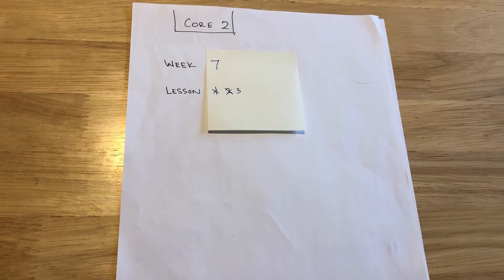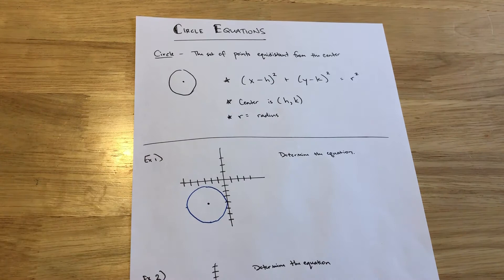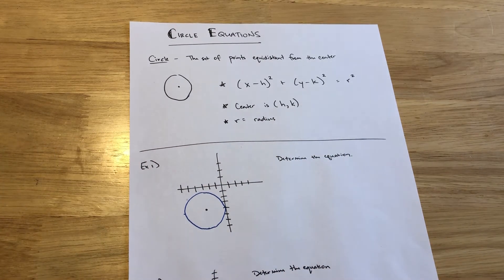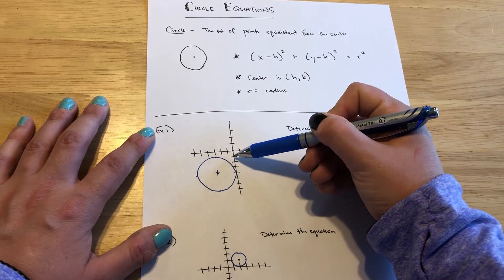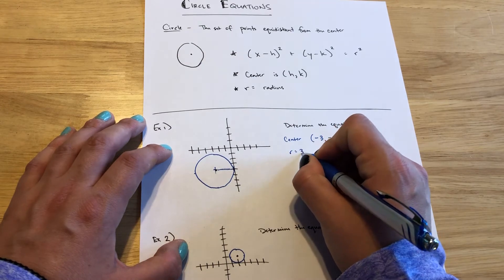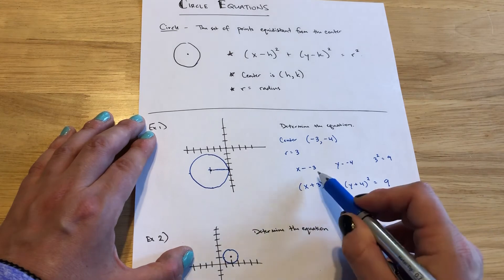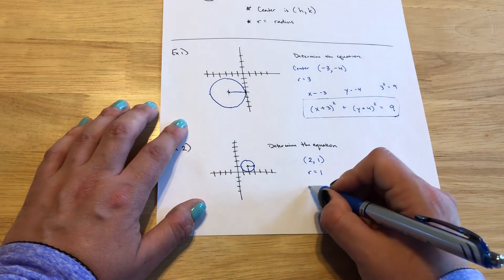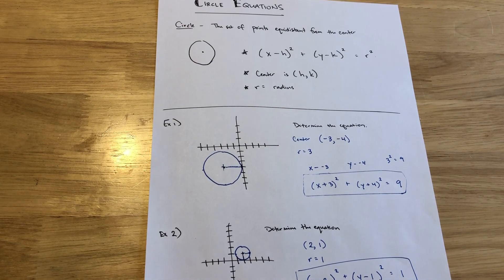Core 2 Week 7 Lesson 3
Circle Equations